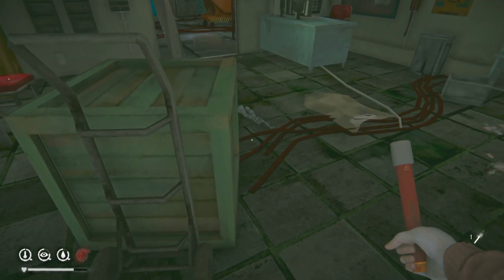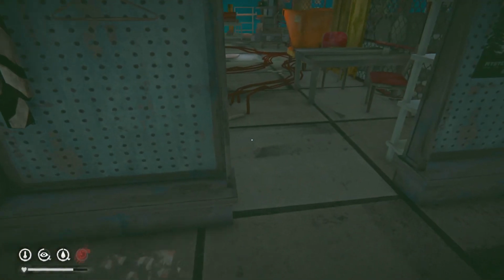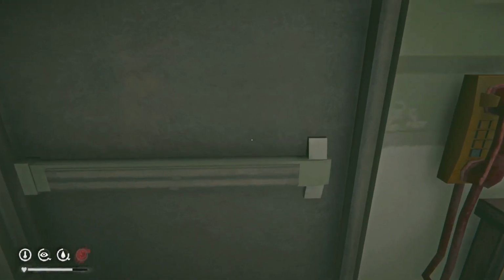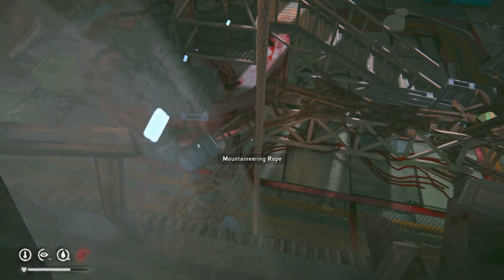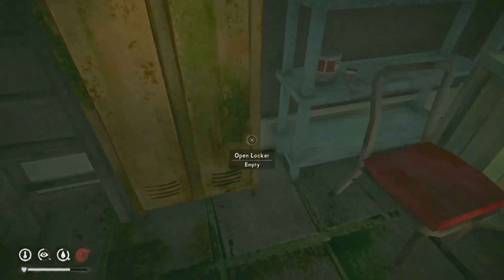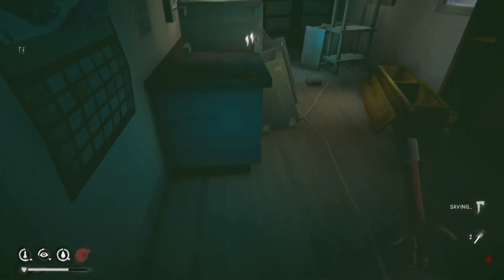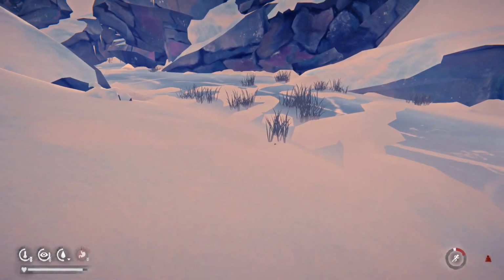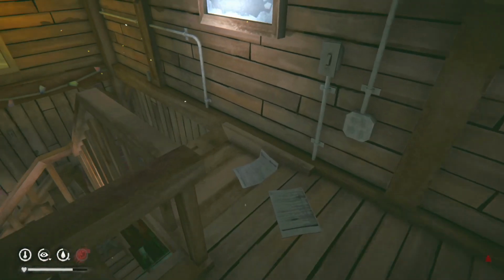The Long Dark - Interloper Difficulty - Exploring Carter Hydro Dam - S3.EP8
After a long trek across Mystery Lake, Astrid finally made it to Carter Hydro Dam. She now sets about exploring its labyrinthian corridors and rooms. Will she be able to navigate the dam safely? Will she find the tools she so desperately needs? Or will she become forever lost in the dark depths of Carter Hydro Dam.